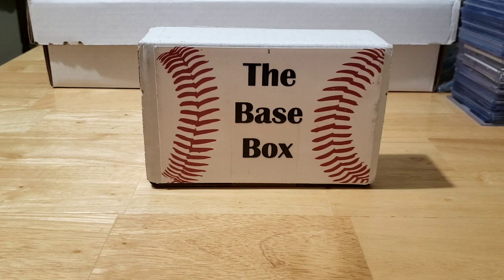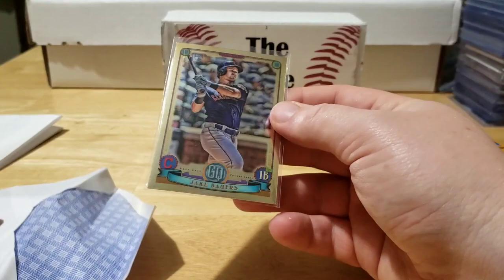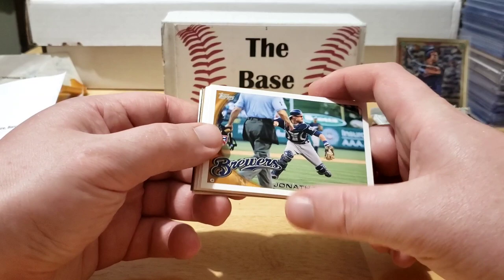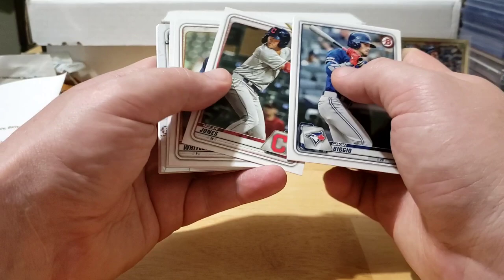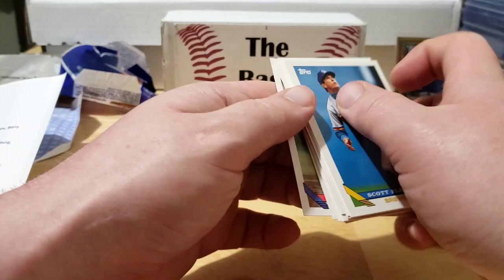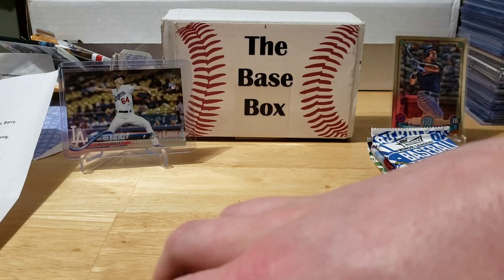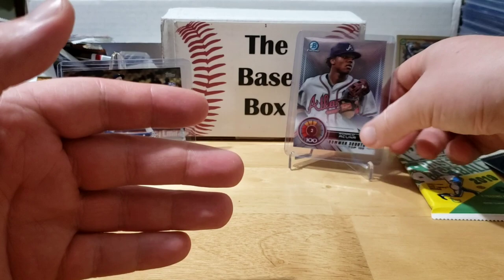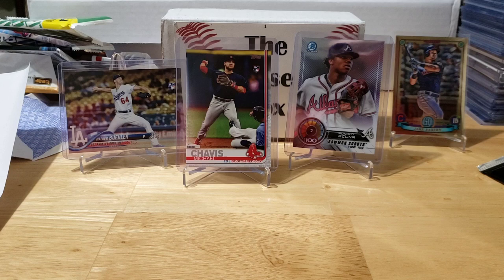The Base Box Volume 4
2nd time opening the base box. Great product!